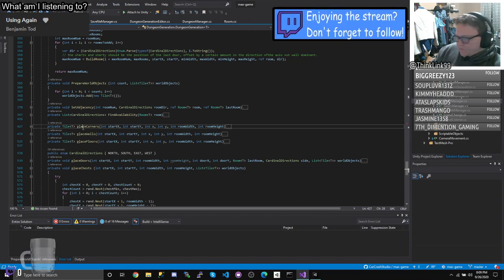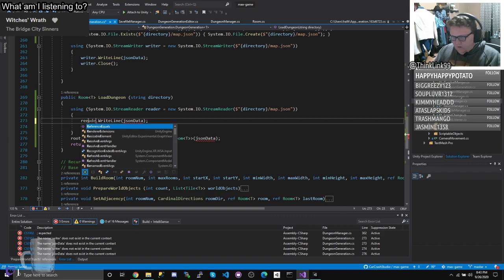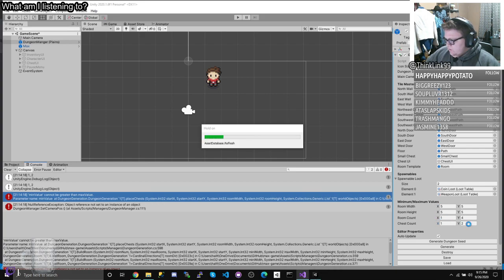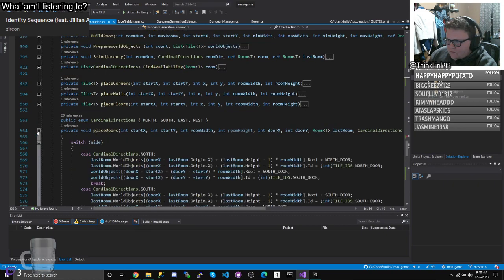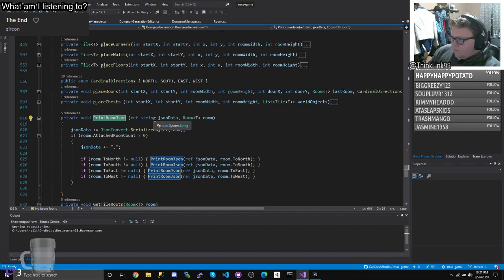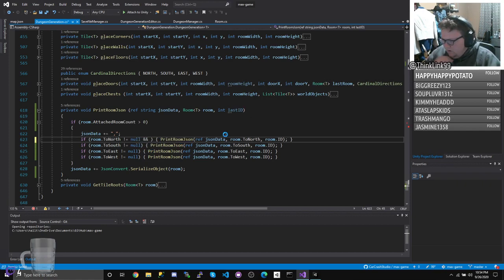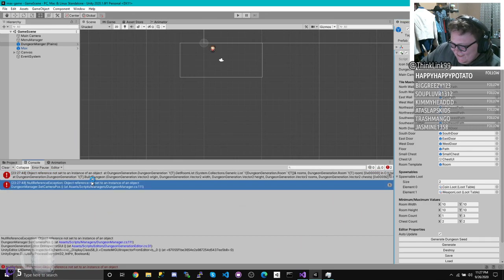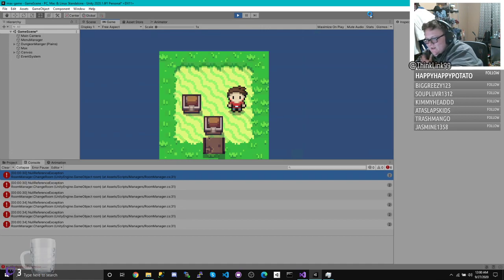Working on a saving/loading system | Late Night Programming [9/26/20]